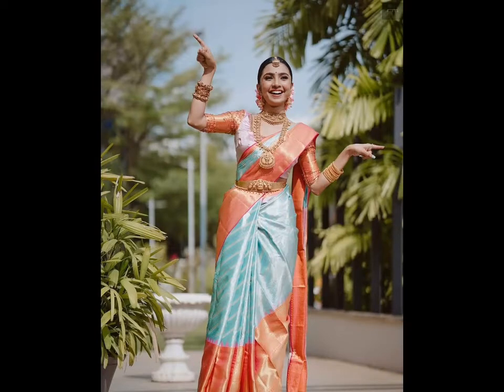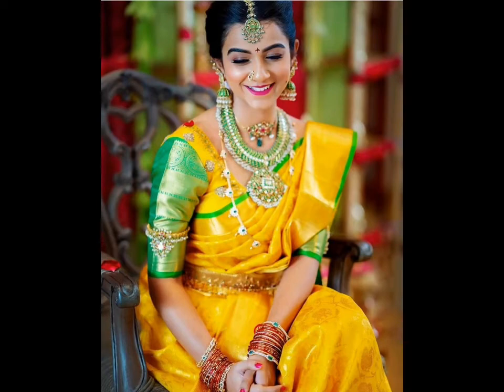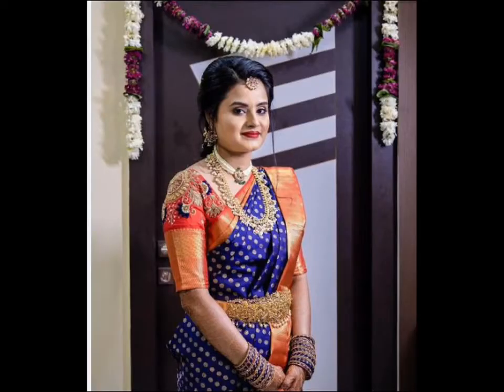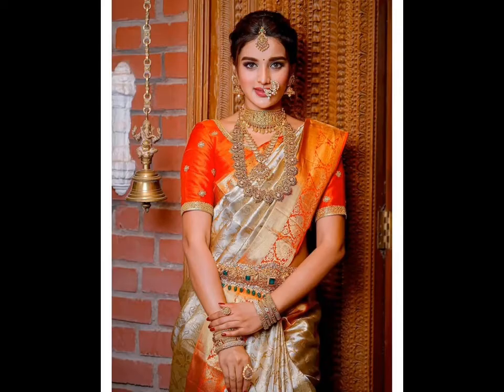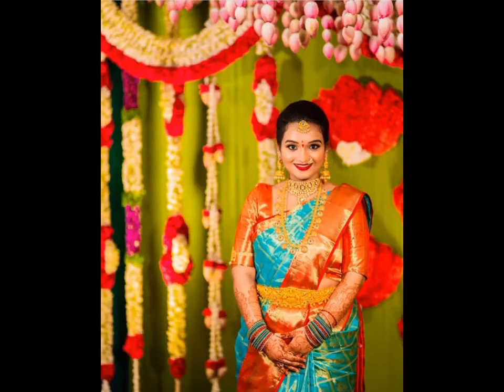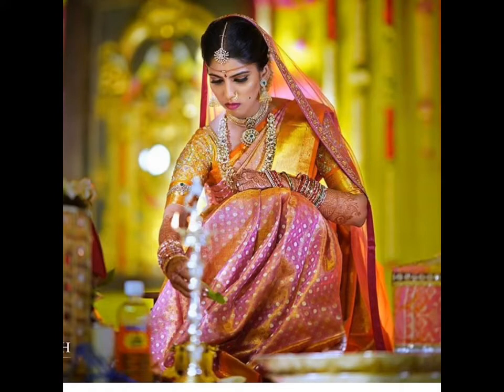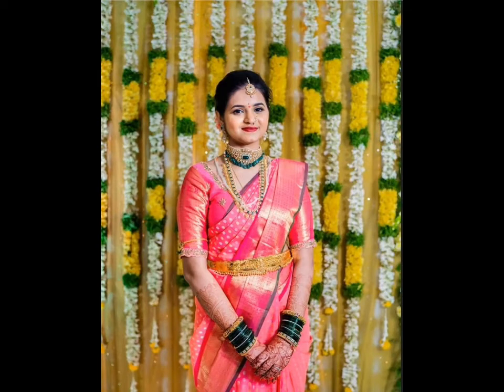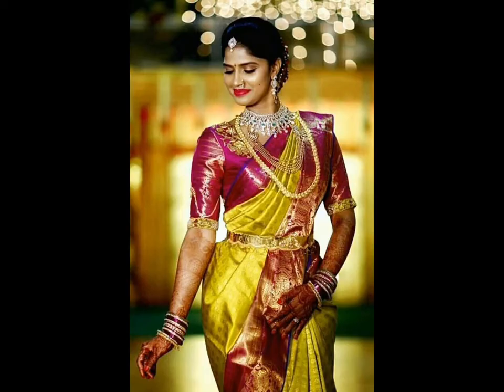Trendy Bridal Silk Saree Collections Online Shopping || AllTime Outfits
Trendy Bridal Silk Saree Collections Online Shopping